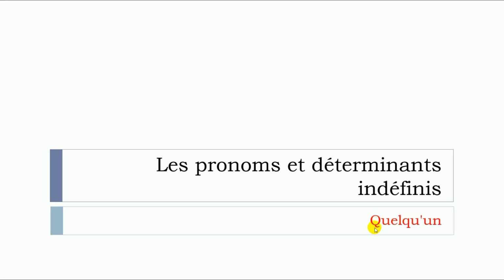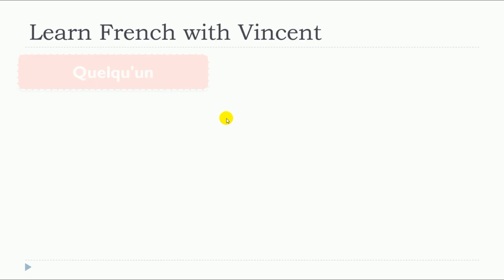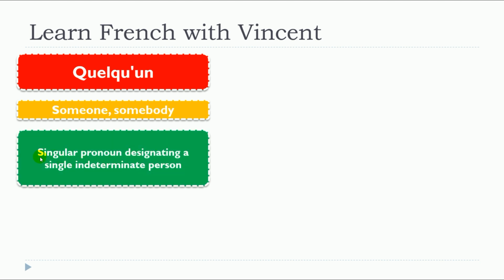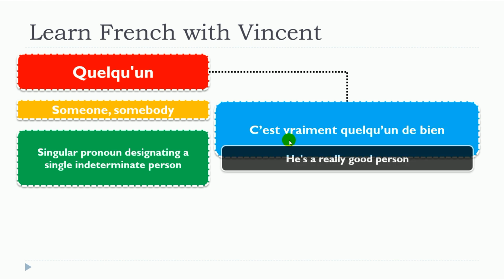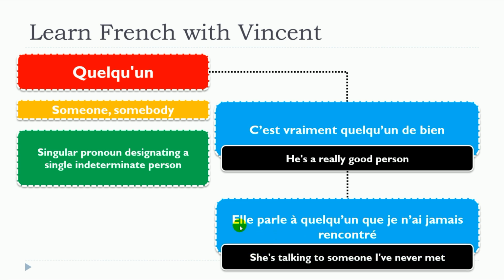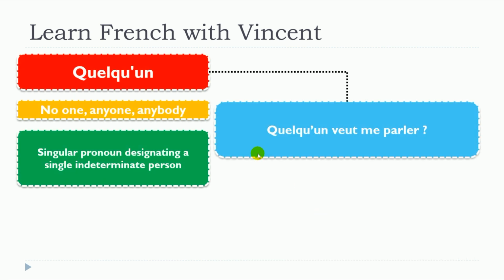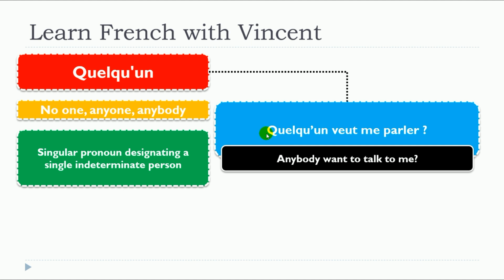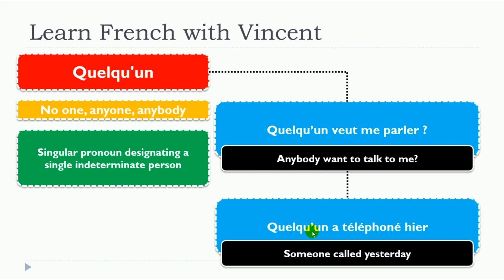French with Vincent I The indefinite pronouns and determiners I Quelqu'un